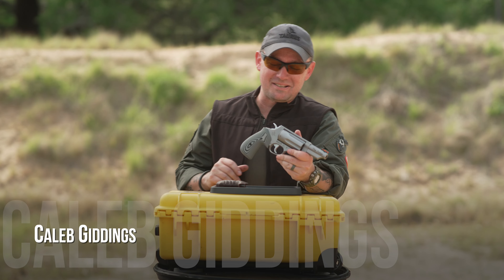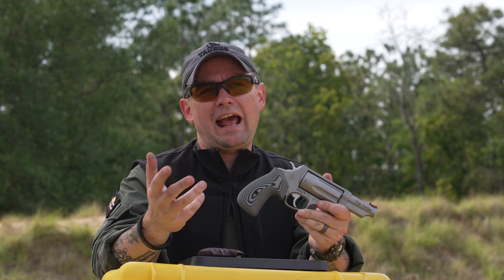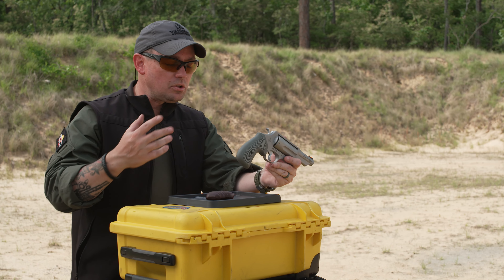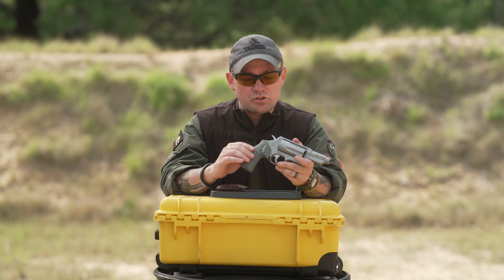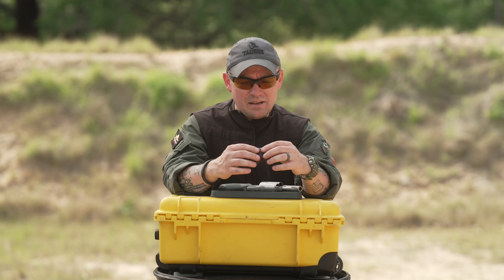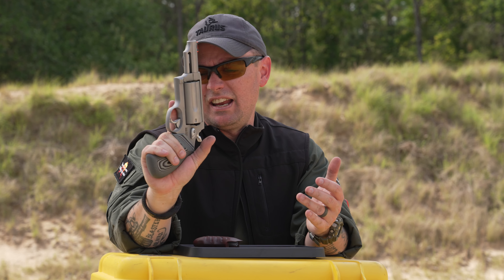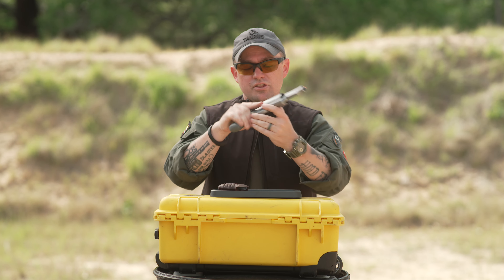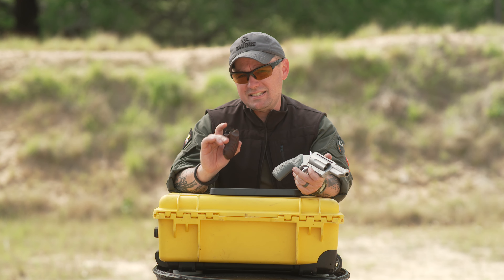Caleb on VZ Grips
Caleb Giddings talks about grips from VZ Grips. For more product reviews and full length instructional videos, visit Make Ready TV